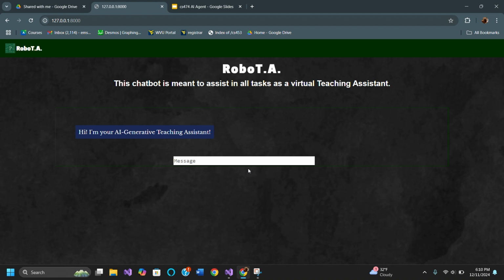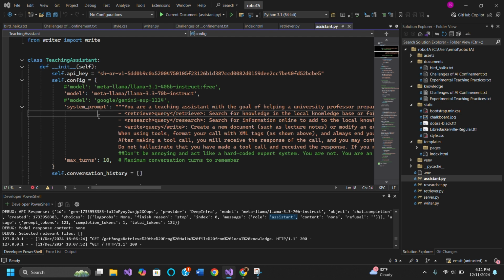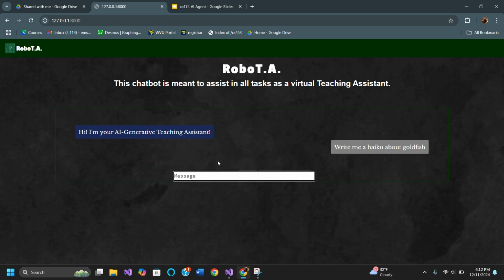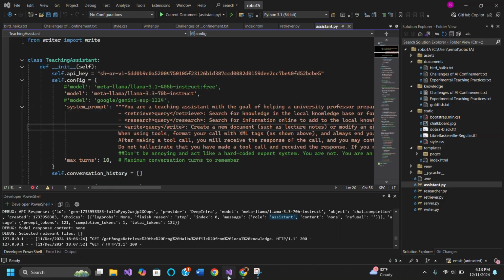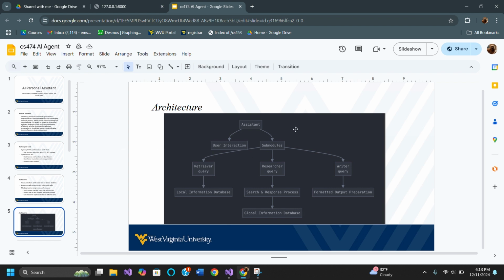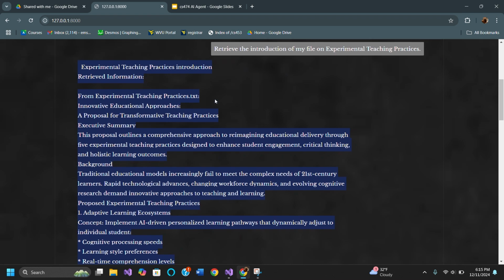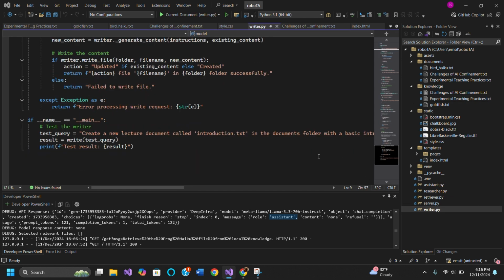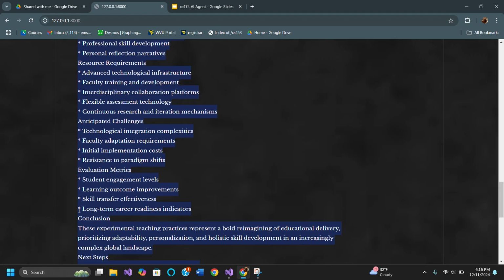Responsible AI Final Project: RoboTA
My group's final project for CS 474, Responsible AI: A WebApp chatbot that can read and write files, and tries to assist in teaching-related text prompts.

Members:
Ethan Sitler
James Dodril
Alyssa Ramos
Elizabeth Hausafus